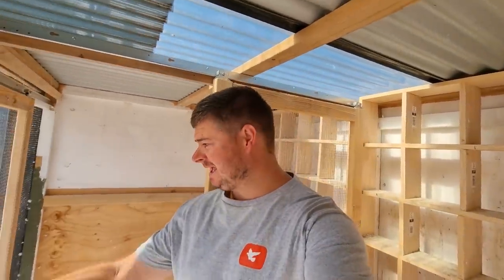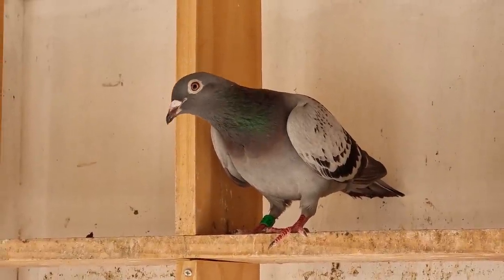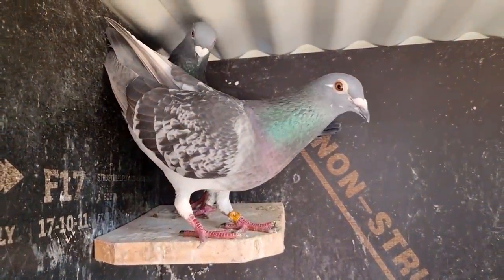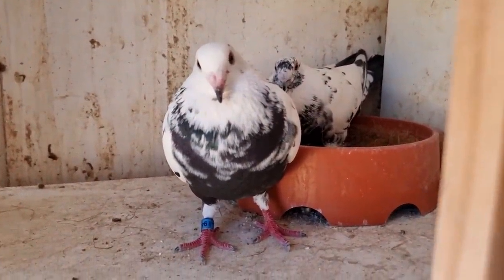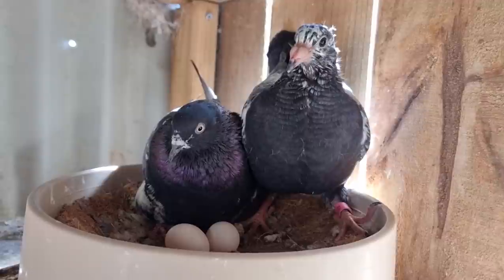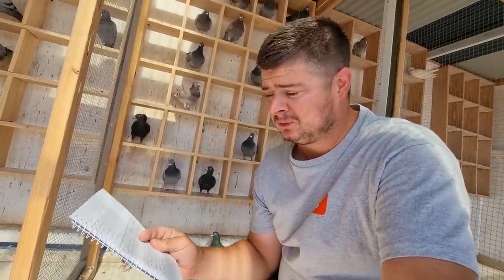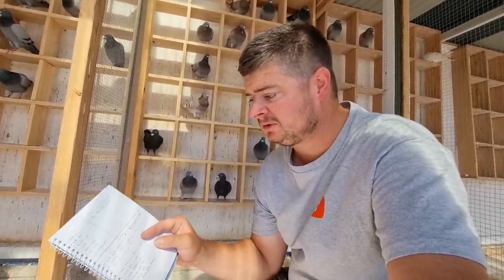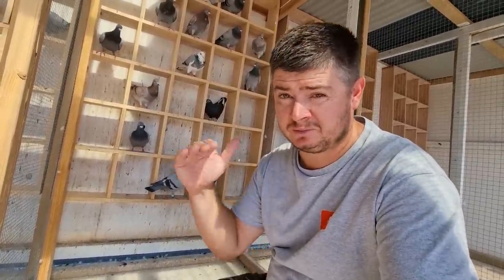Last Round Of Pigeon Team ( Plus Race Results )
We are behind with out race team this season but we are nearly done with breeding the racing pigeons for this team & the young bird section is starting to fill up!

I also have some of the race results from the original leo x storm young birds we bred and raced at another loft 2 seasons back!